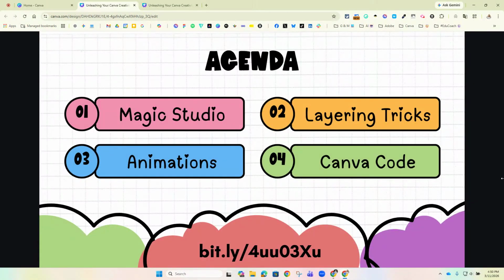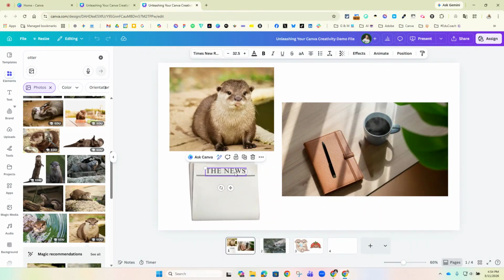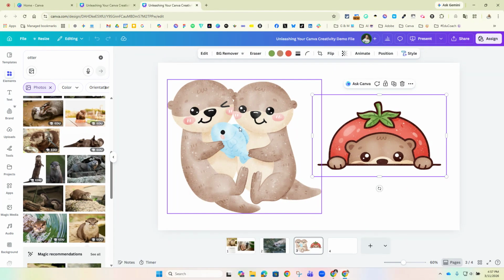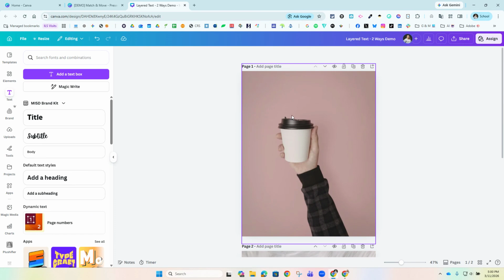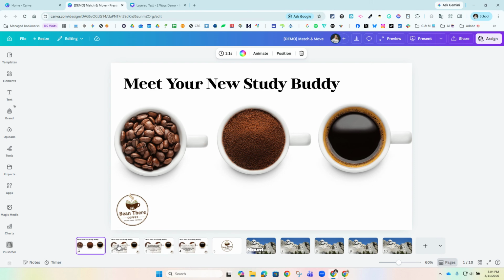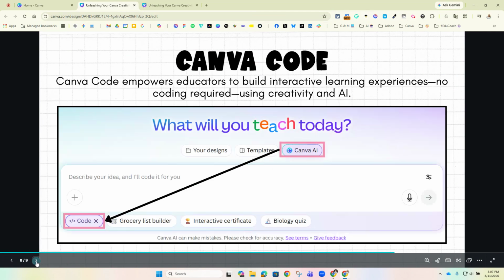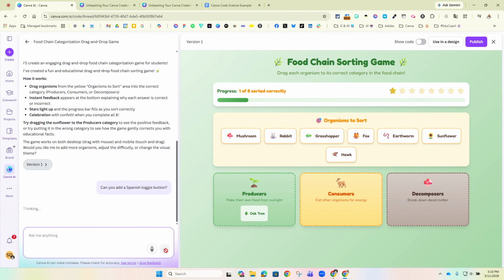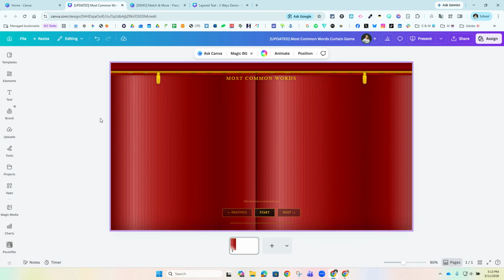3.14.26 Amy Storer - Unleashing Your Canva Creativity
Ready to move past the basics? Discover how to leverage Canva’s AI features, advanced layering, and animation tools to create eye-popping visuals that actually get noticed.